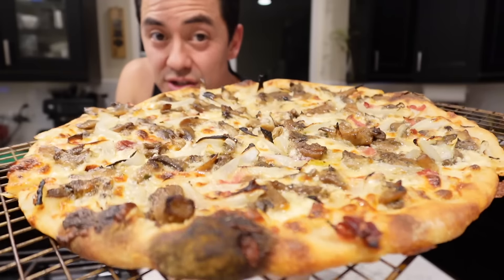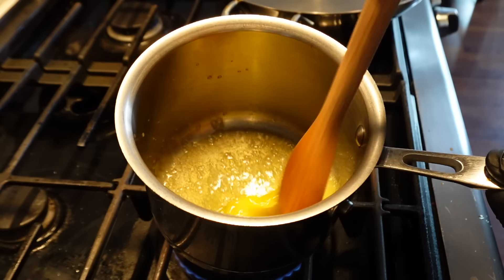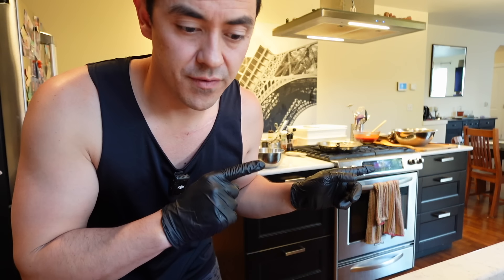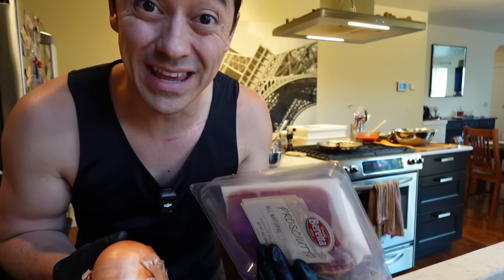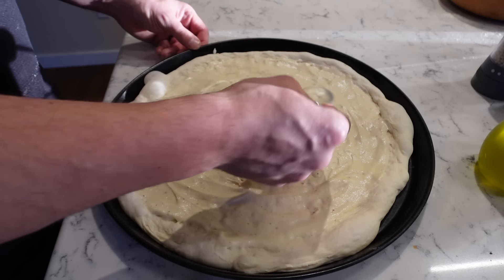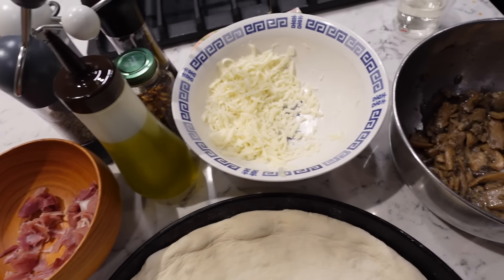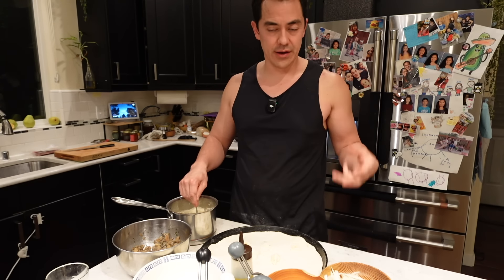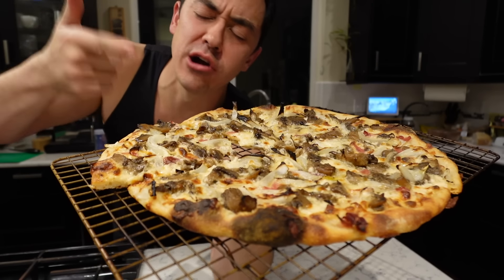Why the girls love this mushroom pizza